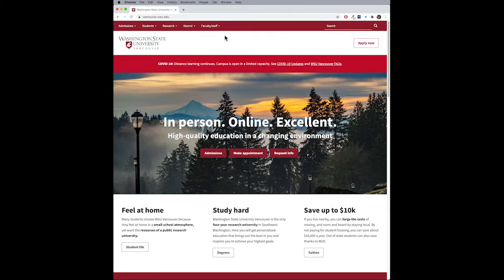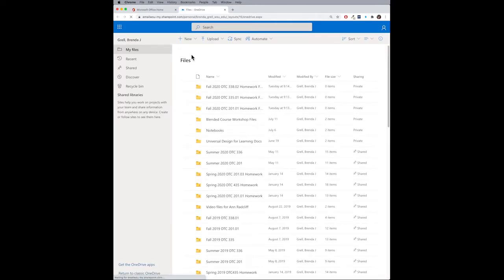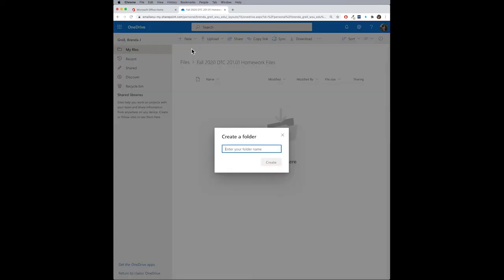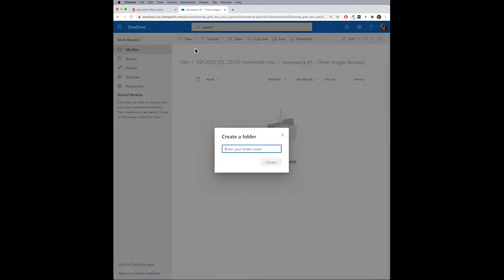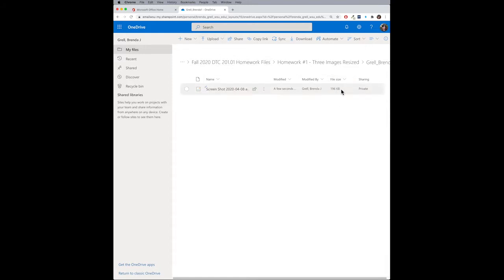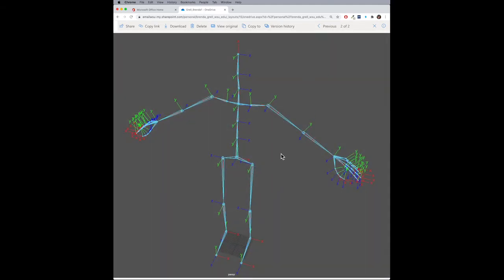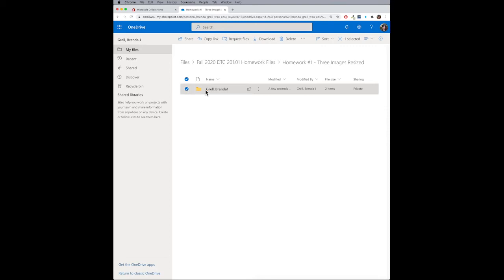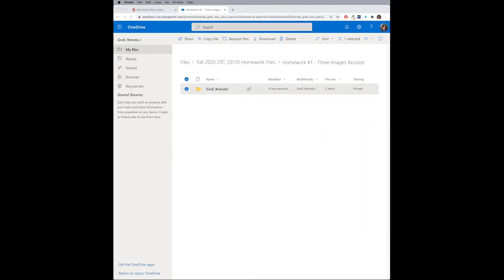Introduction to Using Class OneDrive Folder